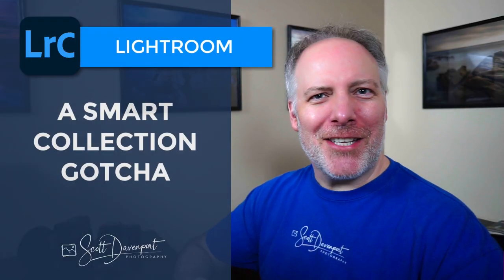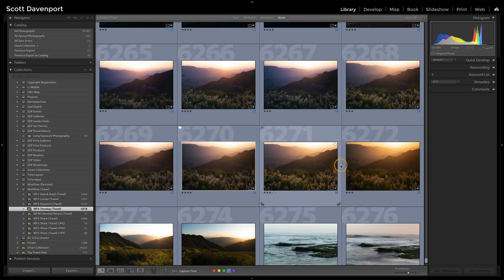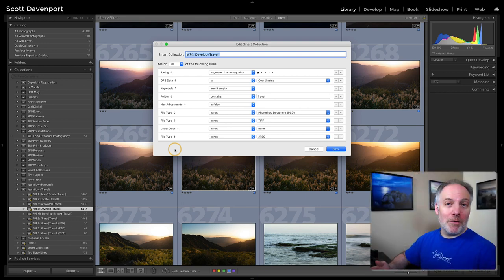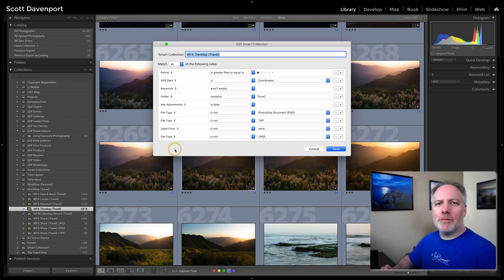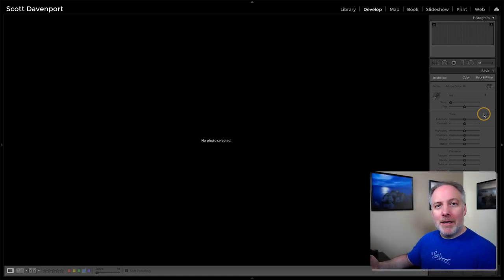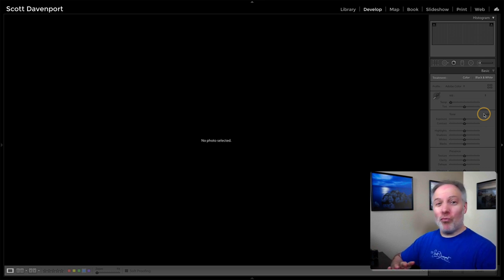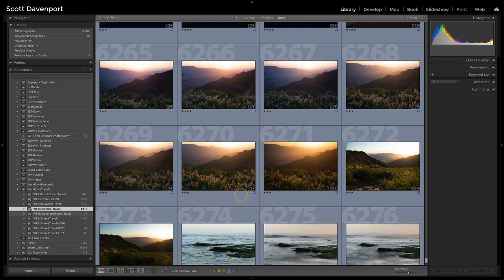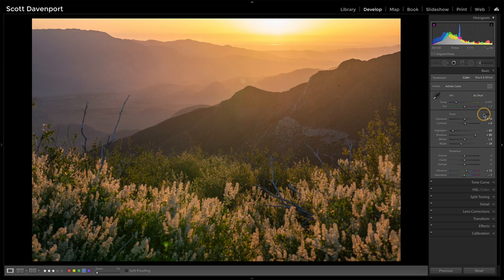A Lightrom Smart Collection Gotcha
There is a smart collection “gotcha” that bites me all the time. I have smart collections with rules for “Has Adjustments is false”. When I choose a photo from such a collection and start editing, the photo is yanked away immediately after the first change right from the Develop module. I understand why it’s happening. But it is *supremely* annoying. I’ll show you what’s going on.